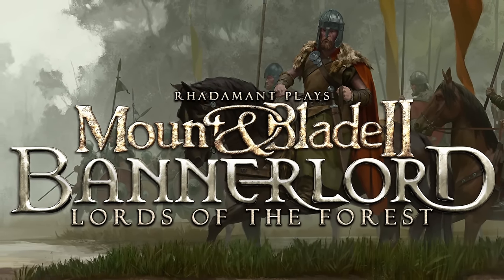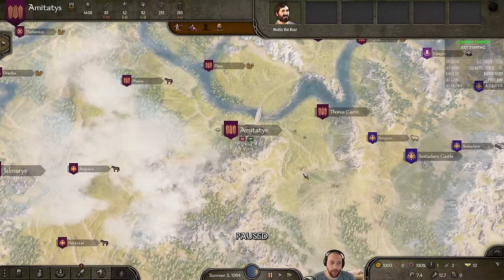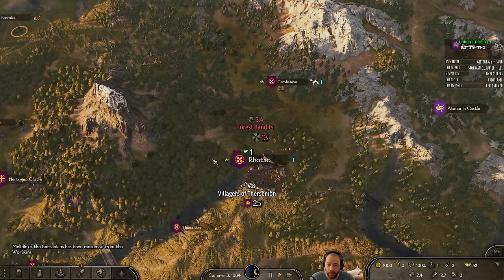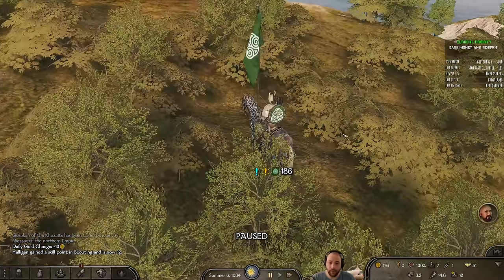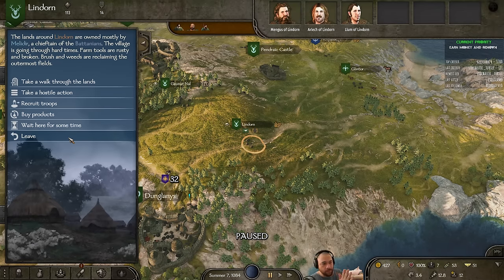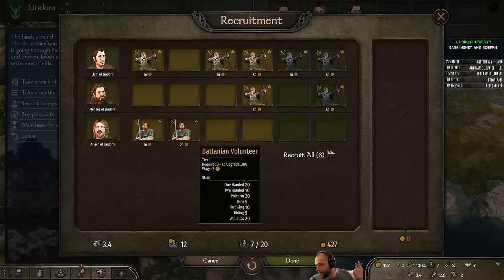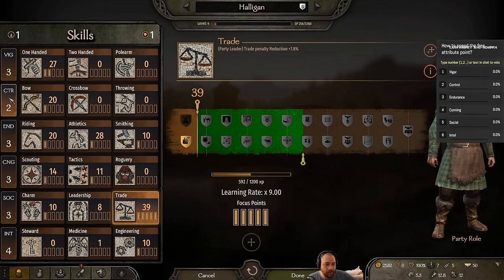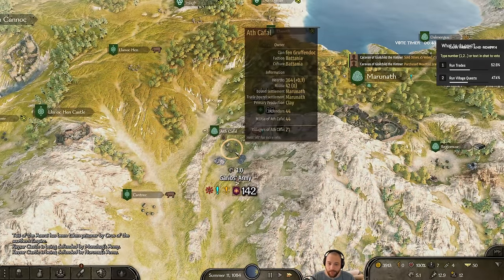A Fresh Start - Mount & Blade 2: Bannerlord - Lords of the Forest // EP2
Mount & Blade II: Bannerlord is a strategy/action RPG where you engage in diplomacy, craft, trade and conquer new lands in a vast medieval sandbox. I'm playing as a Battanian, a celtic-esque underdog with land around the most forested regions of Calradia trying to forge my own way towards success and triumph.

» DETAILS
I am playing as a Battanian with no mods on Freebooter difficulty on a new campaign and my goal is to create my own kingdom. I will only be using Battanian troops, but my companions can be of any background. I'll also only be employing honest, loyal, generous and merciful companions. Sometimes the goals and focus will be left up to live viewers through polling, but the character development and strategies will be left up to me.

» LENGTH OF THE SERIES
This series is a result of me picking a game for myself to play, so there's no guarantee there will be more than one stream's worth of content ( 6 episodes ), but there may be a chance to vote for it in the future and if you don't want to miss out on those polls consider checking, or on Discord in the announcements, for community polls.

(If you want to support me directly, be included in series as characters and also influence the games I play to a greater degree)